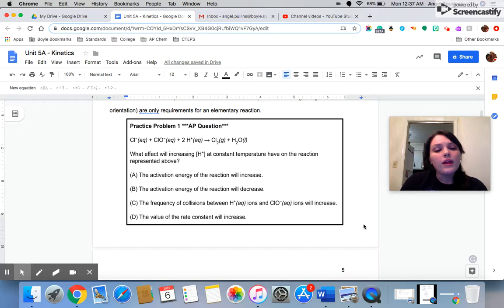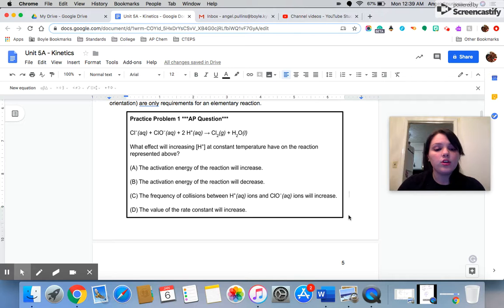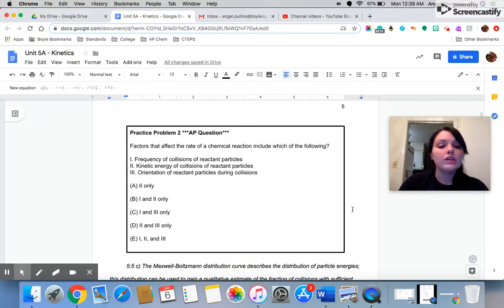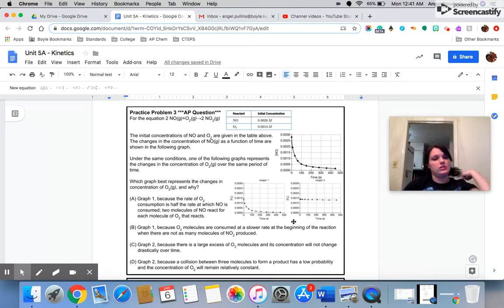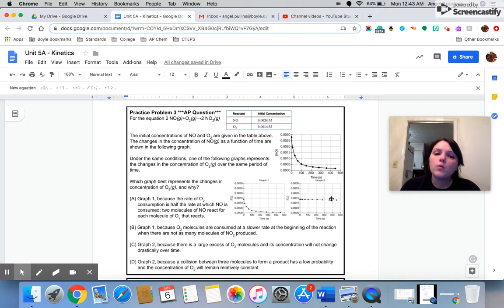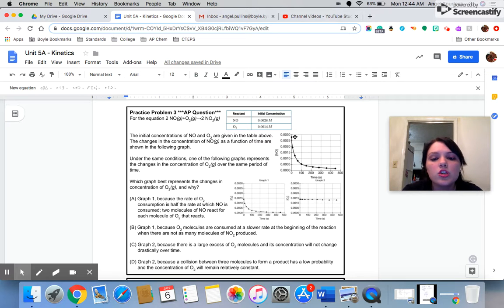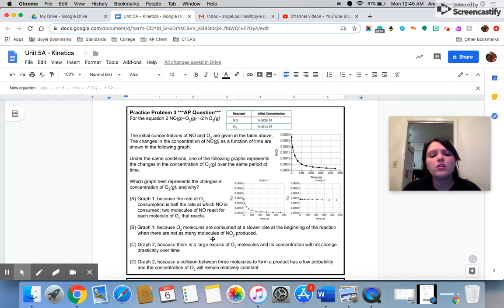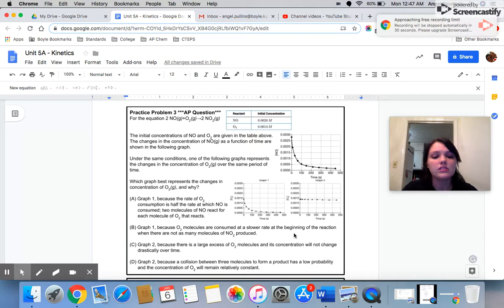Unit 5 Part 1- Practice 1-3 - AP Chemistry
This video goes over practice problems 1-3 on the Unit 5 (Part 1) Notes packet.